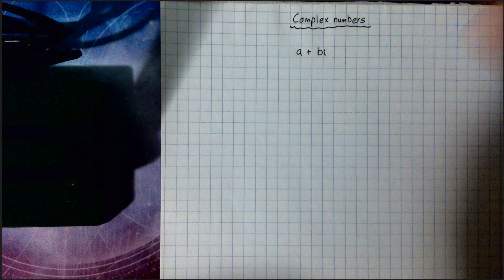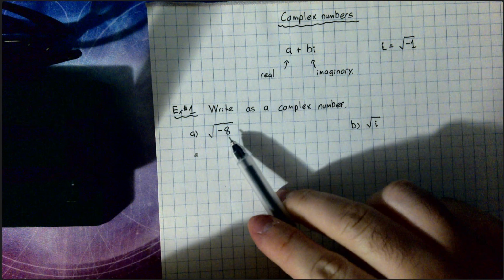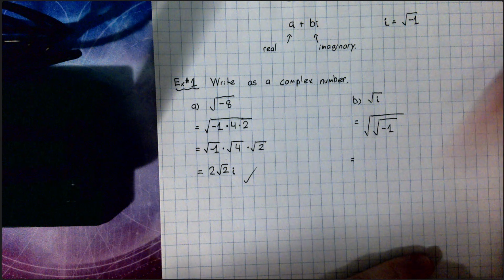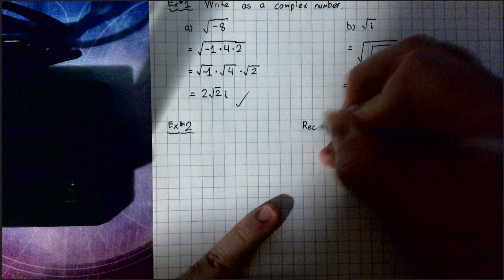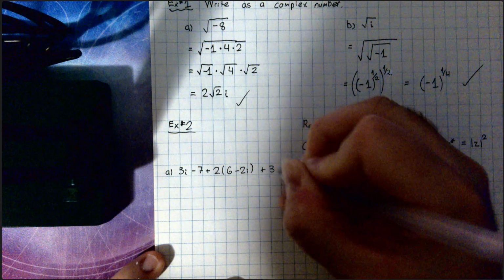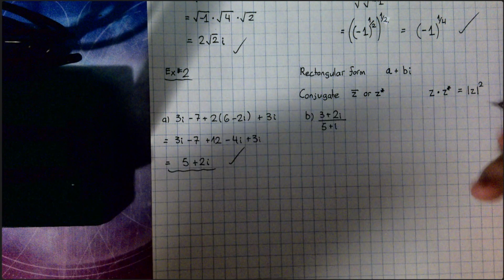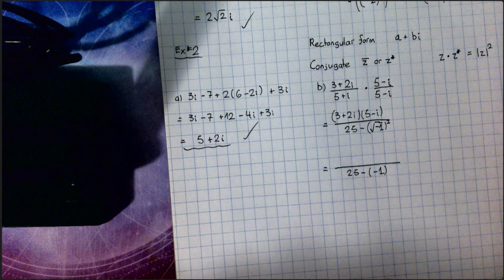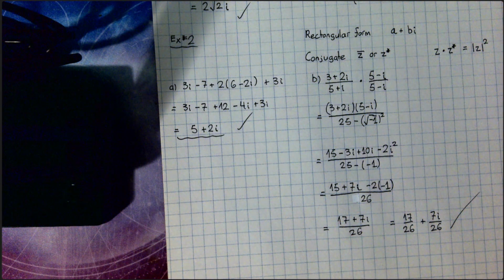Complex Numbers Part 1